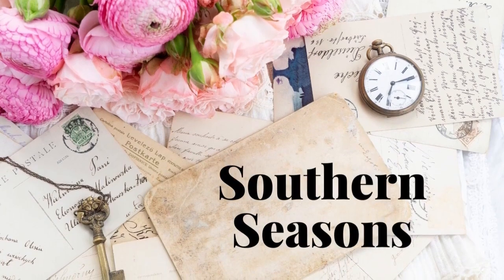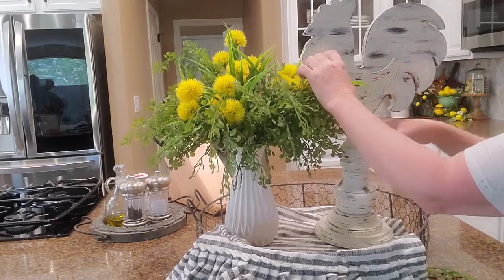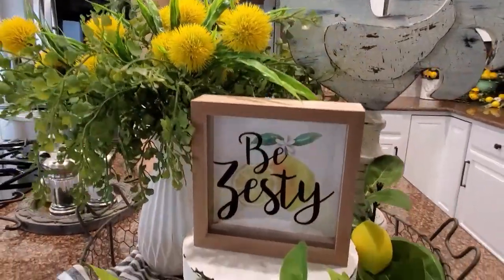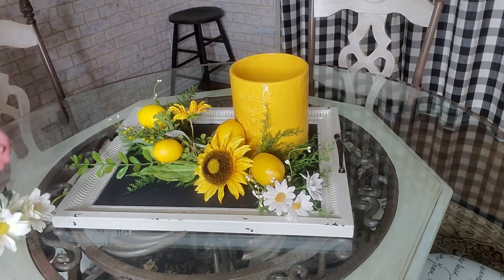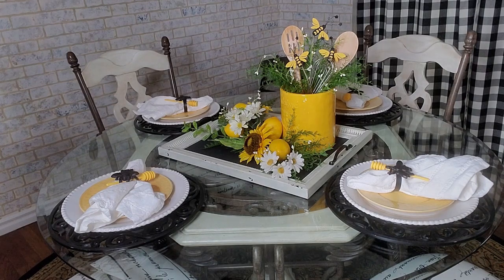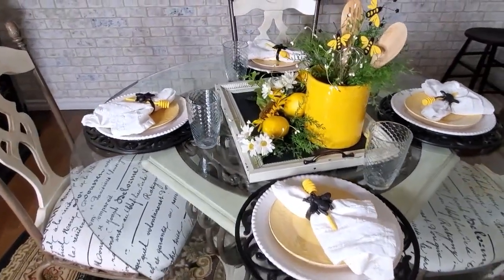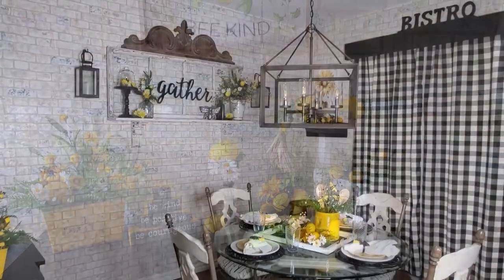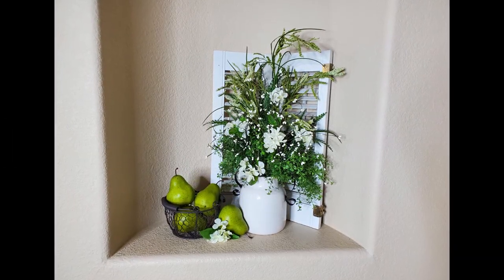SUMMER VIGNETTES - FRENCH FARMHOUSE KITCHEN DECOR - DECORATE WITH ME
Hi friends. In today's video I am doing some Summer decorating in my kitchen and breakfast nook.

Bee and sunflower picture
Coordinating bee and sunflower picture
Metal bees

Ebay store